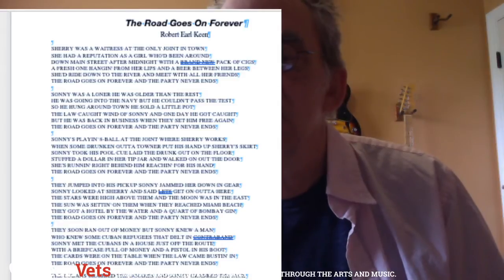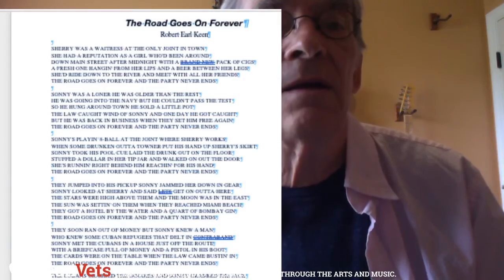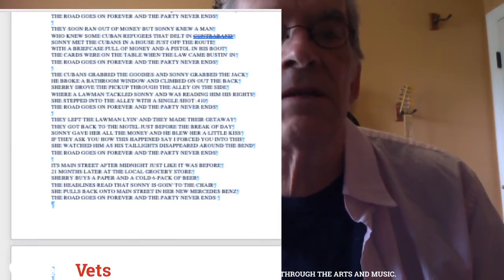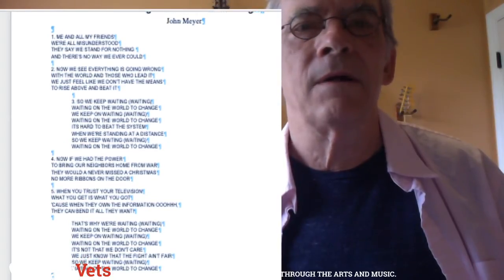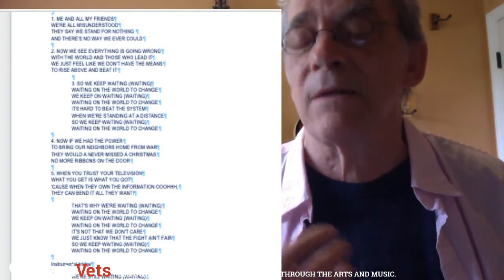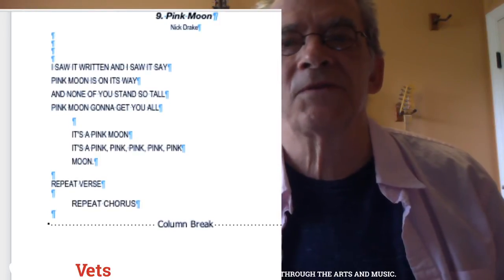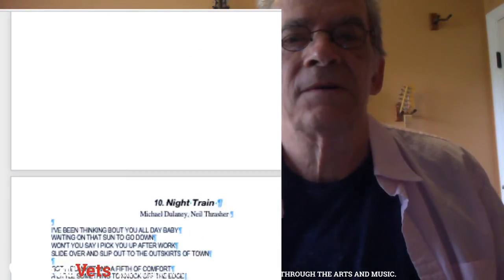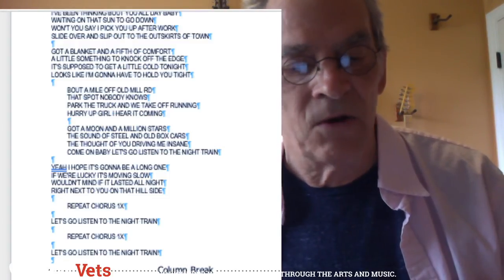Veteran Stream - Intro To Songwriting - Character Building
Rick will be talking ALL things songwriting

CreatiVets is a 501(c)(3) nonprofit whose mission is to empower wounded veterans through the arts and music.

Join Discord at discordapp.com and then use this to follow our channel to download handouts from our streams.